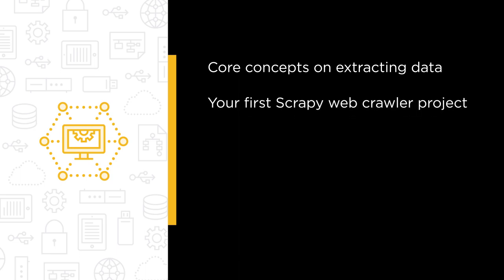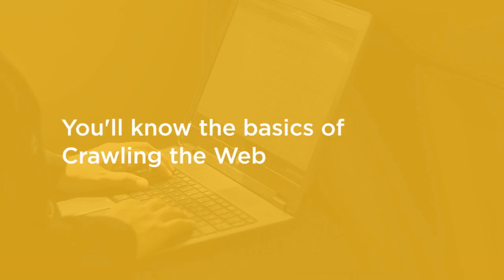Python Skills: Crawling the Web with Python and Scrapy Course Preview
Join Pluralsight author Eduardo Freitas as he walks you through a preview of his "Crawling the Web with Python and Scrapy" course found only on Pluralsight.com. Build your technology skills with Eduardo’s help by learning what scraping and crawling are, and explore all its implications, how to scaffold a Scrapy project and write spiders, and how to influence how spiders crawl websites and extract data in different formats. Visit Pluralsight.com to start learning Python and Scrapy skills today!